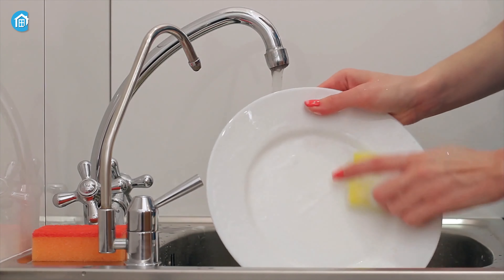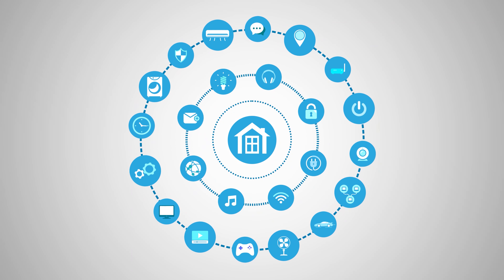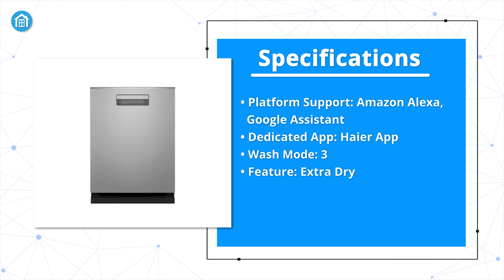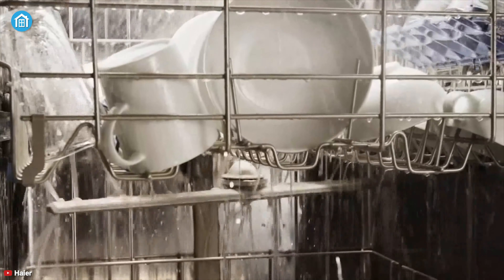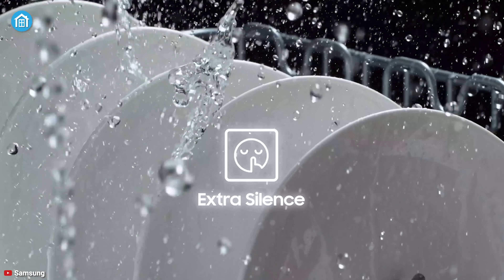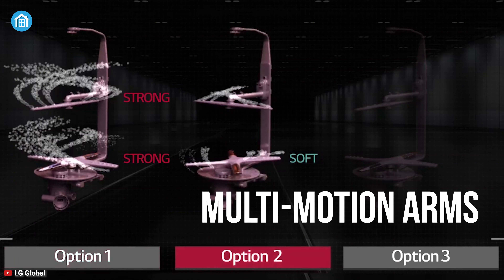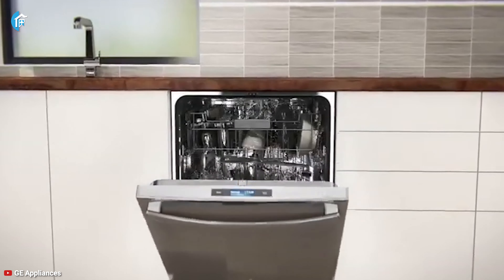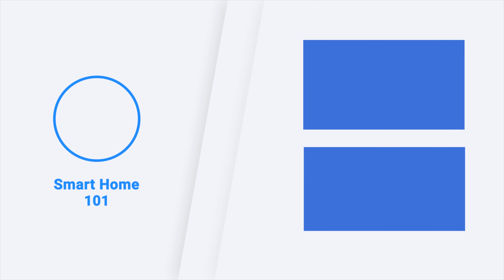Top 5 Best Dishwasher | Smart Dishwasher for Your Smart Home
Best Dishwasher can save your lot of time and energy. So, in this video we have gathered 5 Best Dishwasher for you so you don't have to spend a lot of time in kitchen.

1:10 - 5. Haier Smart Dishwasher

2:27 - 4. Whirlpool Smart Dishwasher

3:49 - 3. Dishwasher with AquaBlastTM Technology

5:06 - 2. LG Top Control Smart Dishwasher

6:30 - 1. GE Smart Dishwasher